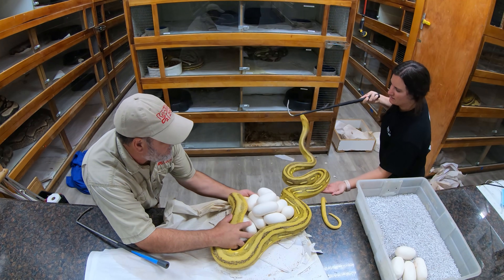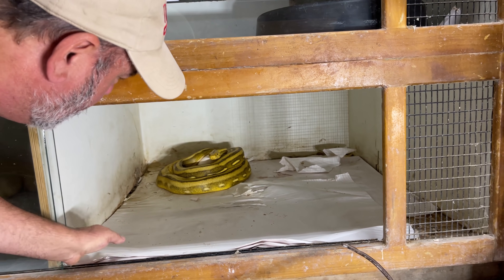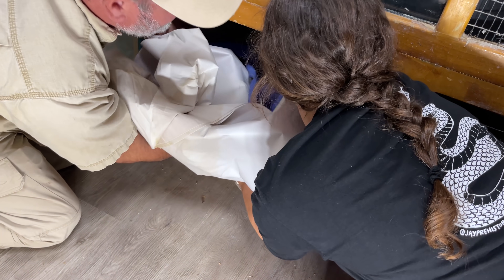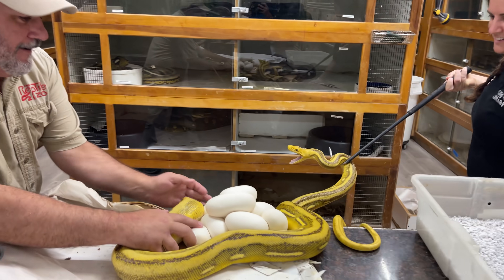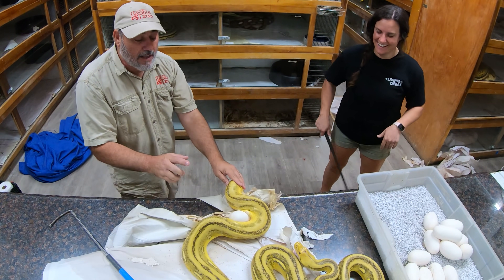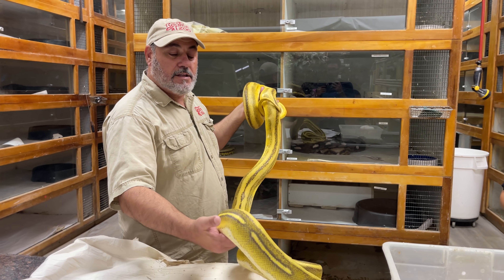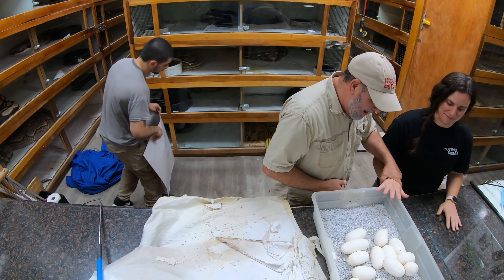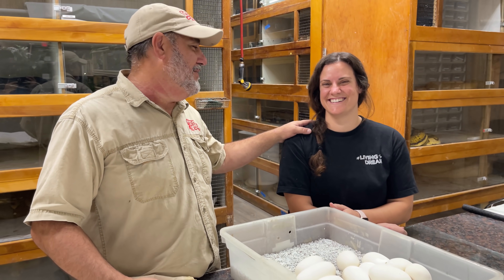Snake Handler in Training (Snake Attacks!!!)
It’s sometimes the smallest snakes with the biggest attitude 😂 this little mama wasn’t too thrilled about Juliette and I helping her out with her eggs 🥚 she doesn’t know we are helping not only her but her babies too 🤷‍♂️ she figures it out by the end of this video though 😳